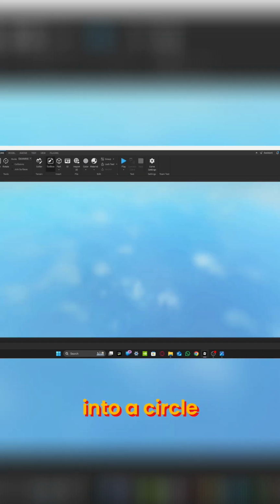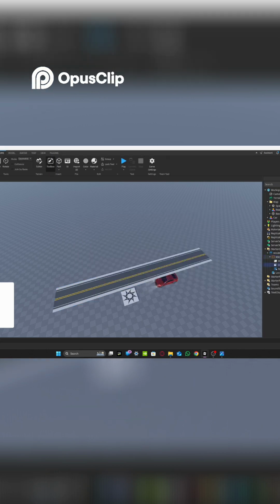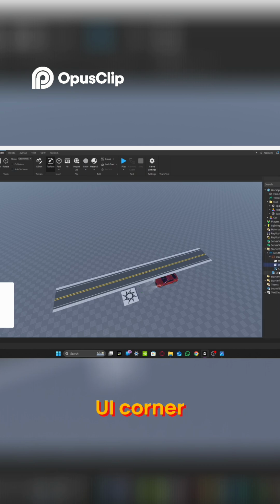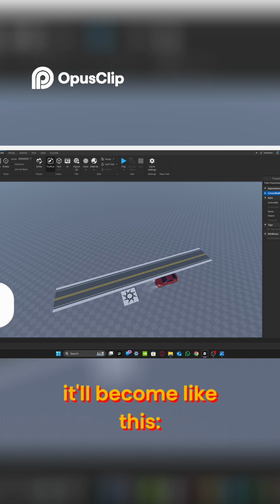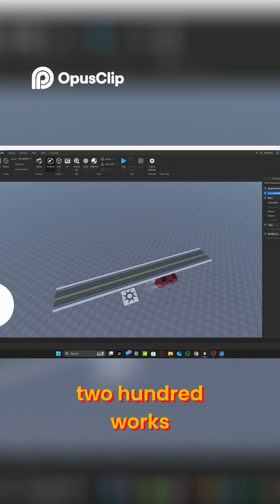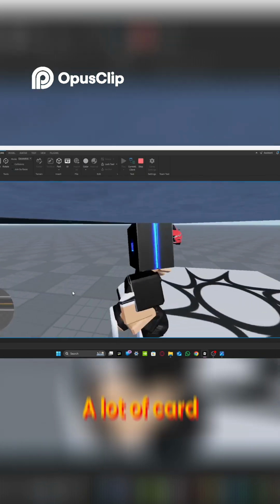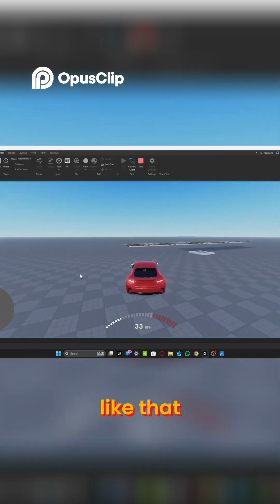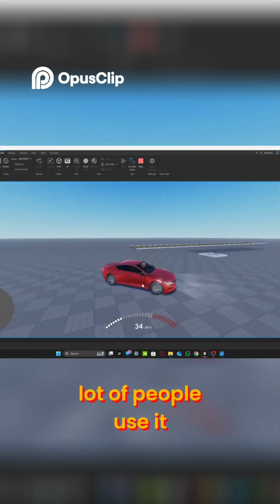🔍 How to Make a Mini Map in Roblox Studio!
🗺️ Learn how to make a working Mini Map in Roblox Studio in seconds! Perfect for racing games, open-world maps, or city simulators. 💡

🔥 This quick tutorial shows step-by-step how to add a map GUI with a player dot, map image, and live tracking!